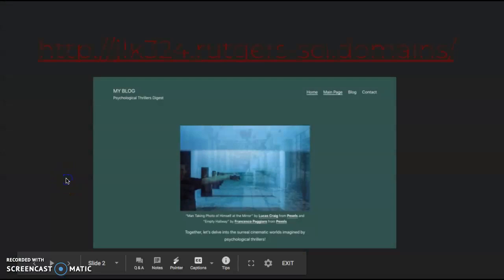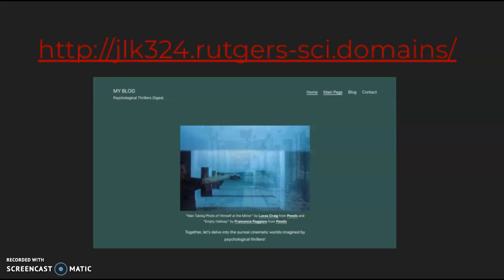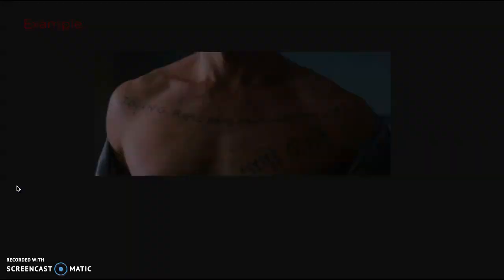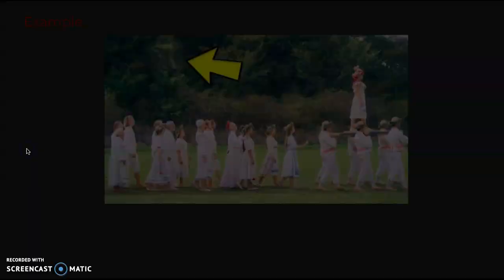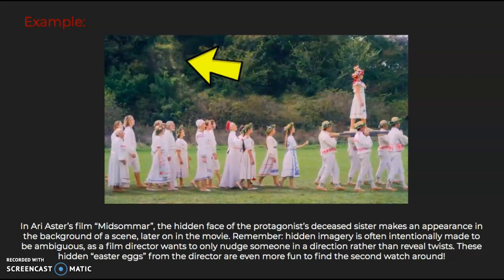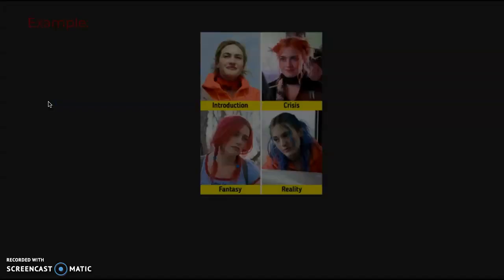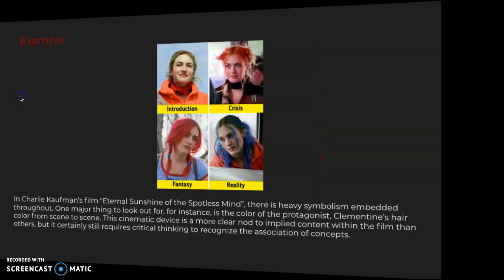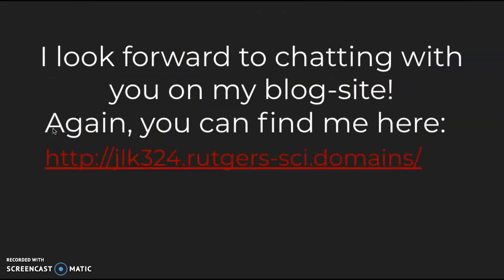A Tutorial to Analyzing Psychological Thriller Films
Through my video tutorial, I will be highlighting tips that are of the utmost importance in understanding psychological thriller films! After an introduction to my blog: the Psychological Thrillers Digest, and laying out my goals as its creator, I provide a list of key pieces of advice that too often go neglected in analyzing psychological thrillers. My visual aids will show demonstrative examples of things to look for in these films, which in turn will inform my audience of what to keep an eye out for in their future viewing.